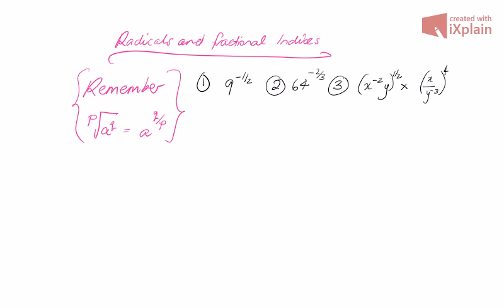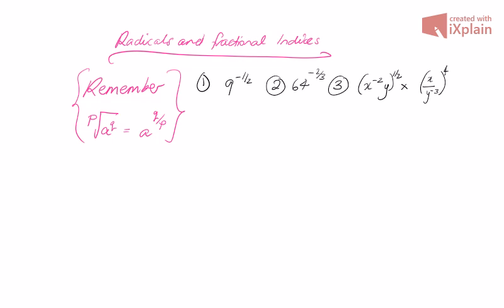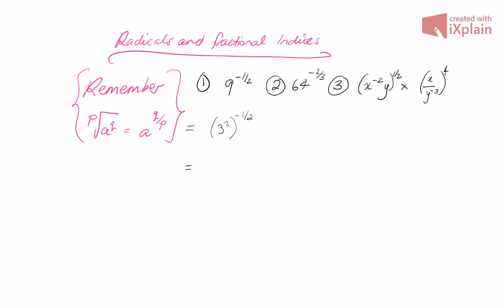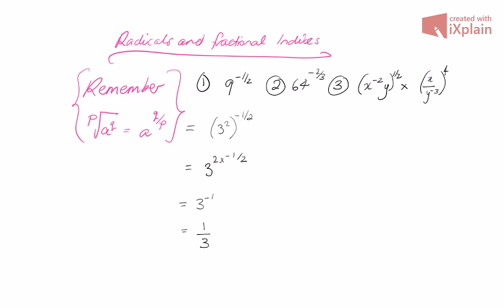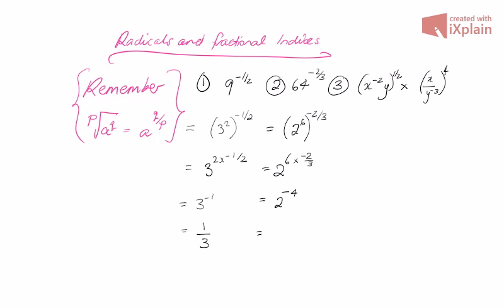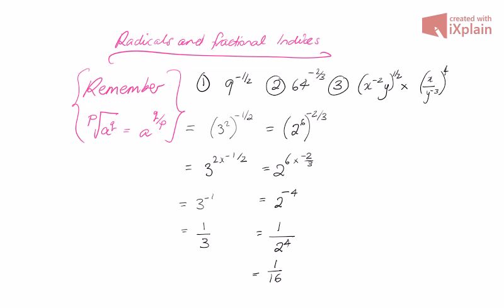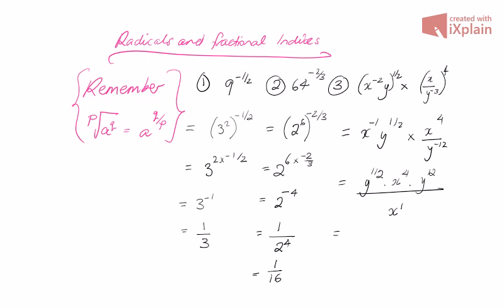Review of Radicals and fractional Indices